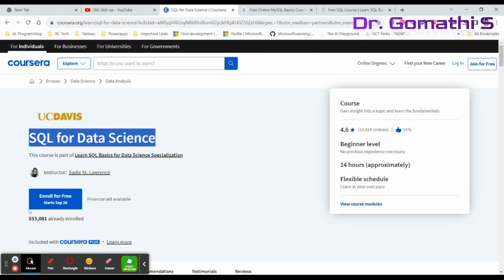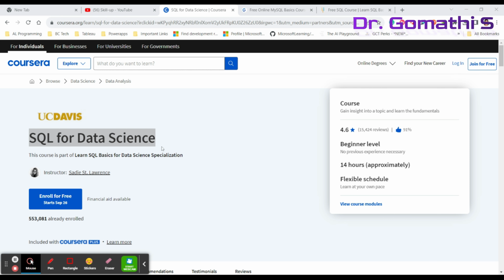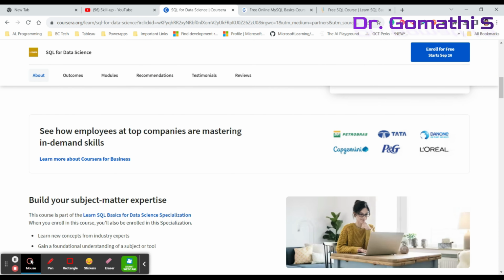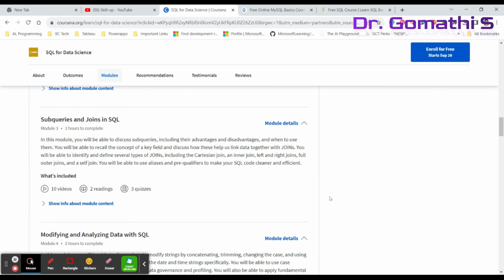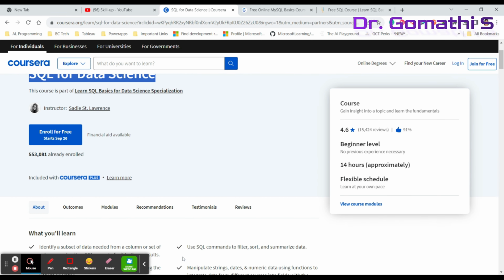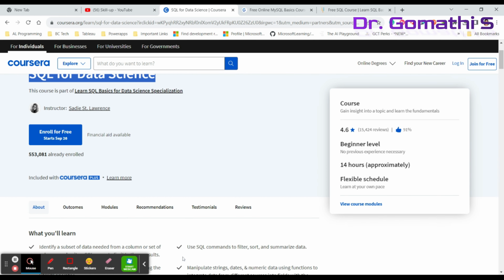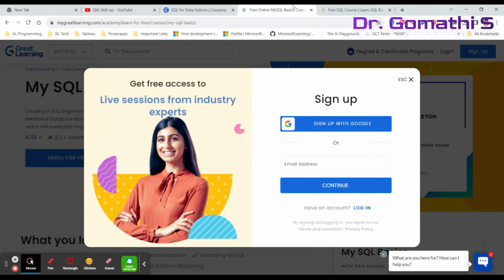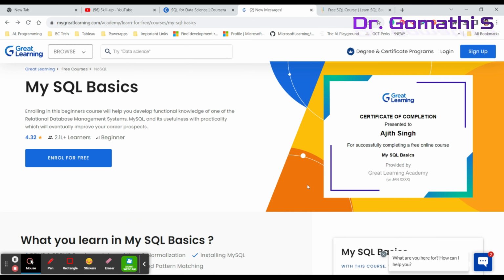Free resource to learn SQL | You won’t regret it 🤯 free online courses with certificate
Happy learning